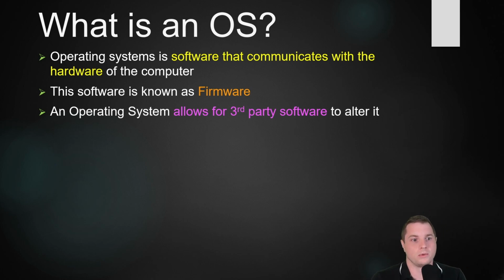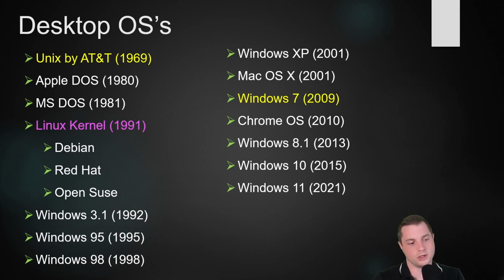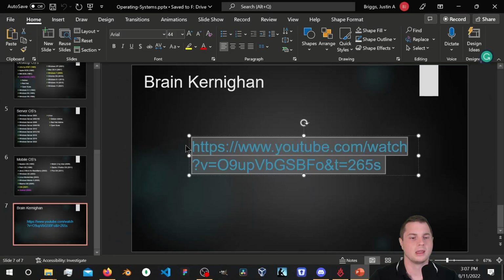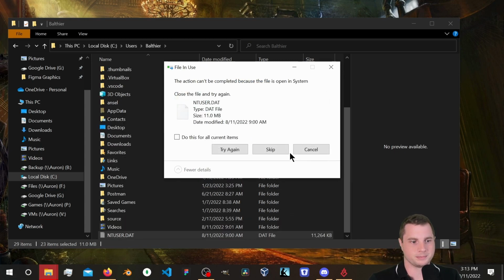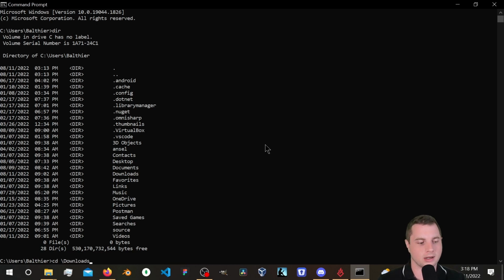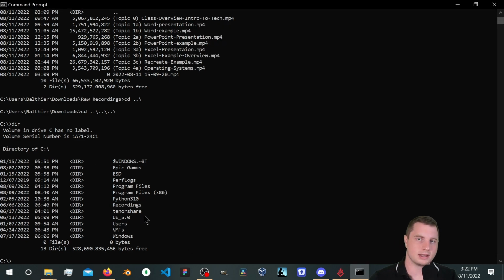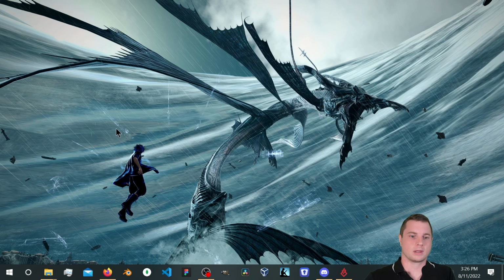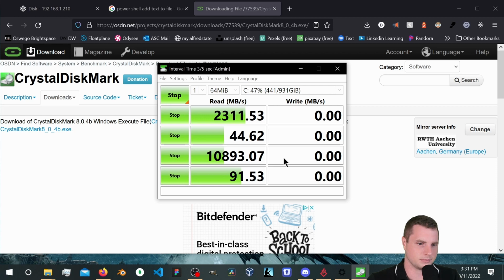1023 (Topic 4) Operating Systems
00:00 - Intro
00:11 - What is an OS?
02:26 - History of the OS
03:42 - Desktop OS
07:14 - Server OS
07:57 - Mobile OS
09:04 - Brain Kernighan
09:59 - Basic OS stuff
11:02 - File management
11:57 - Deleting files
14:47 - Recycle bin
16:27 - File pathing
23:36 - Create a file with powershell
25:12 - Add content to file
27:06 - Personalize windows
29:50 - Download software
32:37 - Outro